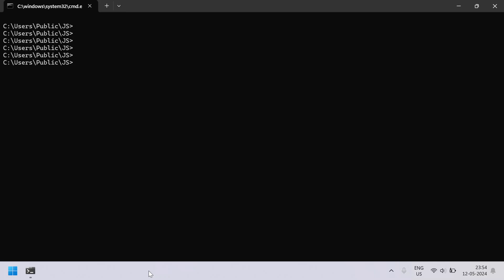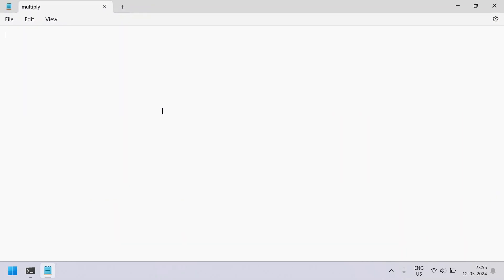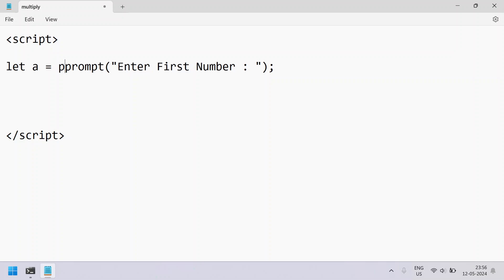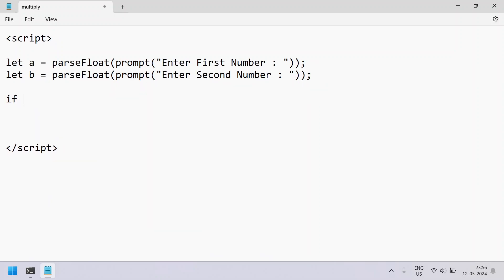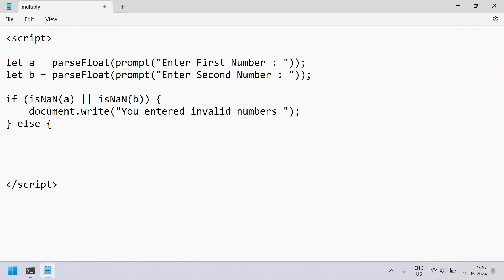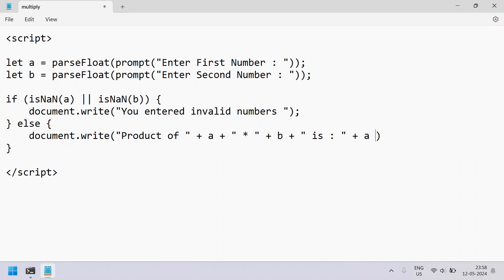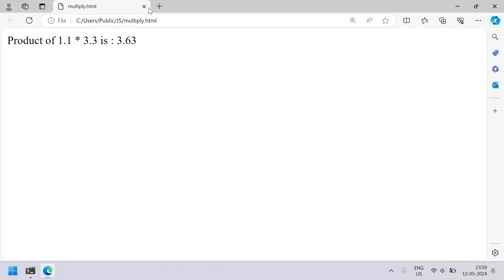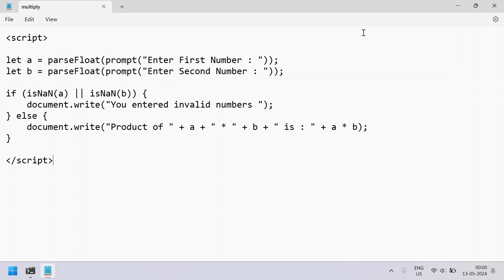write a javascript program to multiply two numbers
Hi Guys,

In this video lets learn how to write a javascript program to multiply two numbers and execute it.